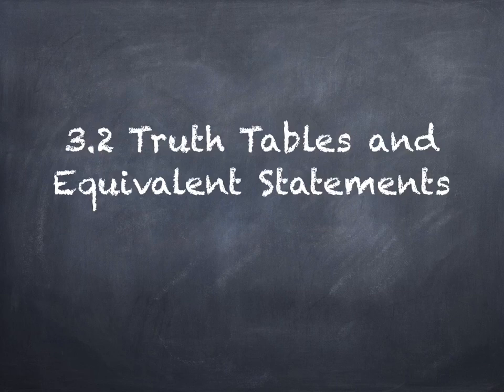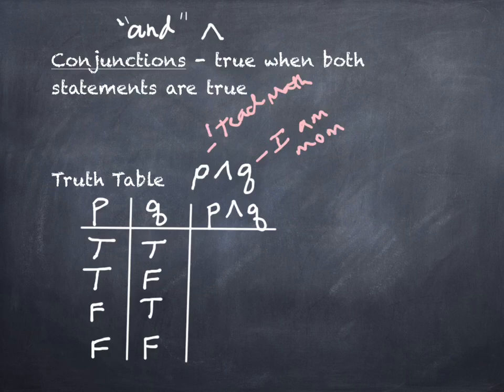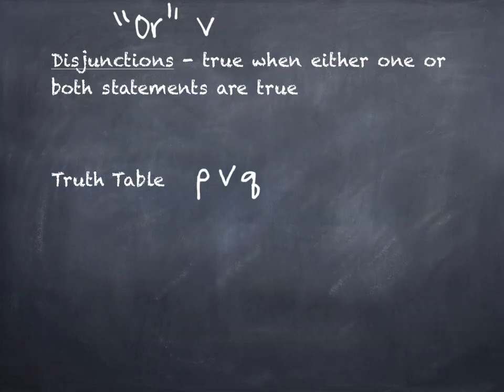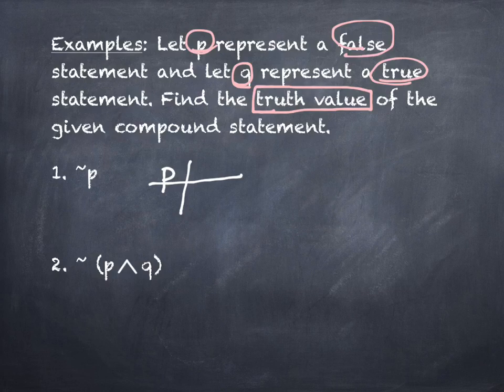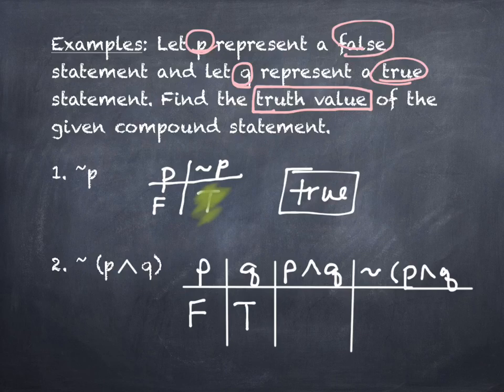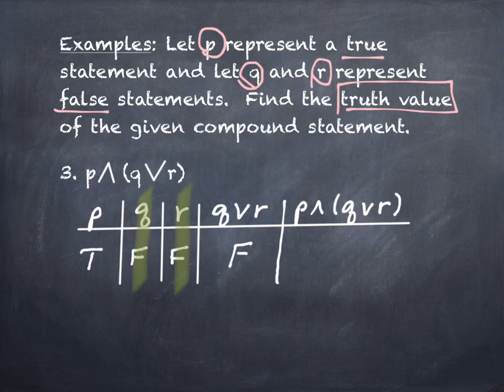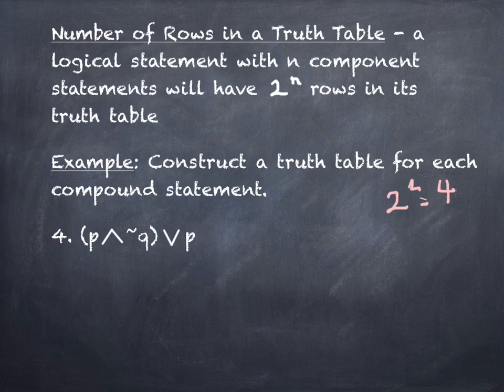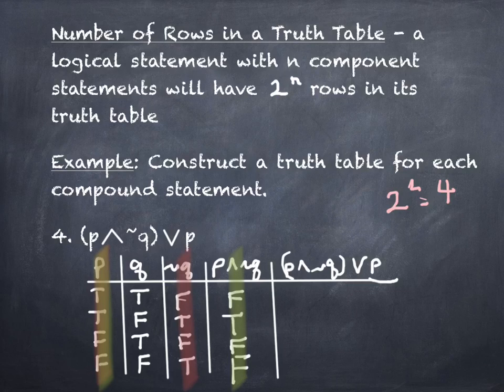3.2 Truth Tables and Equivalent Statements B (part 1)